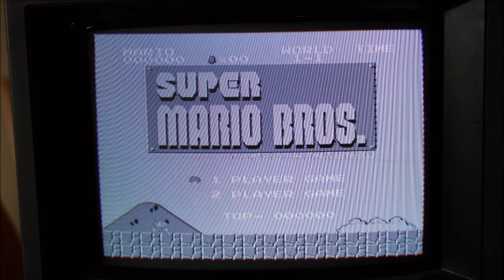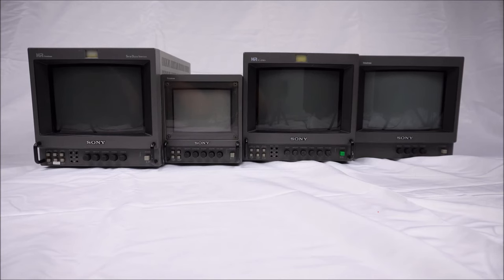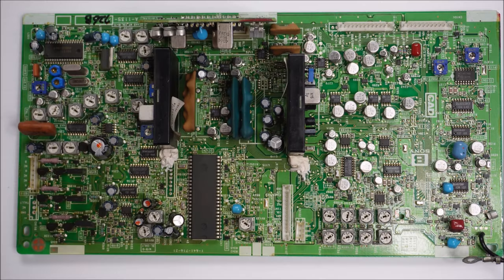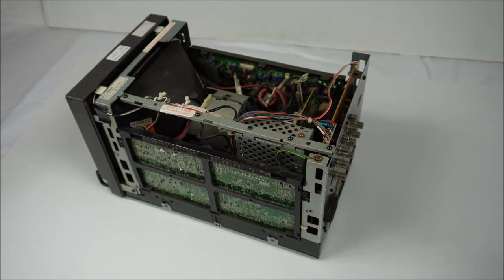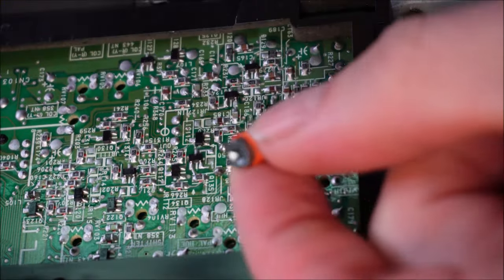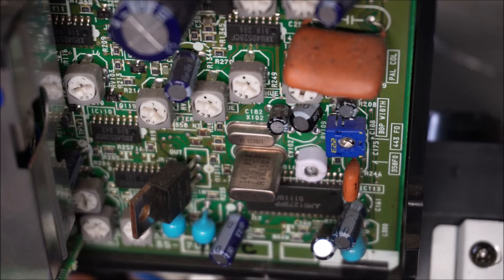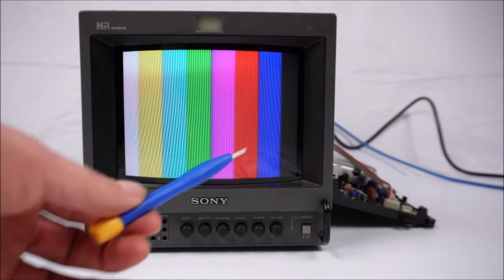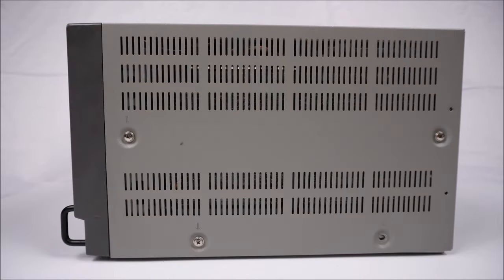Sony PVM BVM Color Loss Fault Fix (Black and White Issues)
Is your PVM turning black and white? Learn how to diagnose, disassemble, repair, tune and reassemble your monitor.

This guide applies to some 5",6",8",9" Sony PVMs & BVMs.

This guide does NOT apply to any sizes above 9"

Sony service bulletin for Sony BVM-9044D , bulletin # E-BVM-059

Sony service bulletin for various PVM & BVM , bulletin # 1998 019r2

RS Online trimmer capacitor

RS PRO Variable Trimmer Capacitor 3 → 10pF 100V Ceramic
RS Stock No.: 175-3544

Timestamps

0:00 Intro
2:45 Monitor models effected by the fault
4:45 Cause of the fault
5:53 Replacement parts to fix the fault
8:36 Location of faulty part inside monitor
8:57 Example of Sony's own fault fix
11:57 Disassembly of Monitor
15:33 Desoldering of faulty parts and replacement with new parts
24:30 Adjustment of trimmer capacitors
27:36 Re-assembly
30:20 Bonus extra